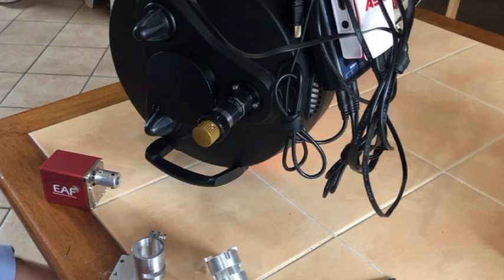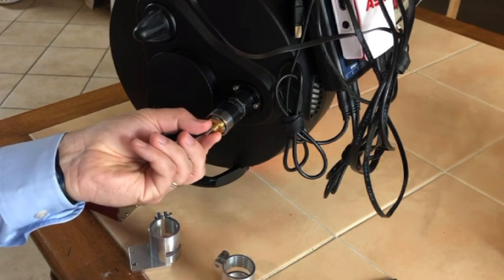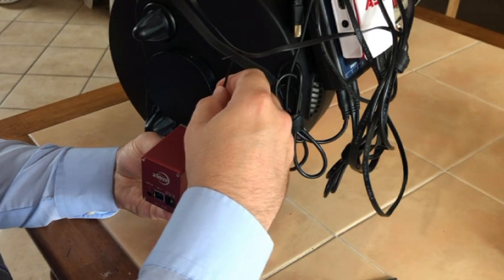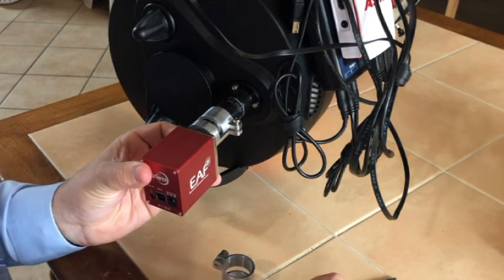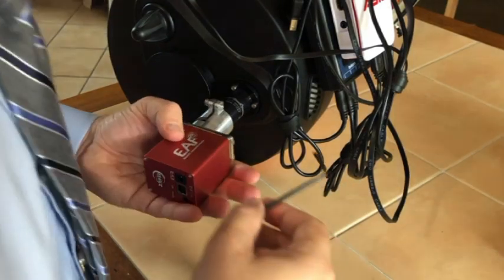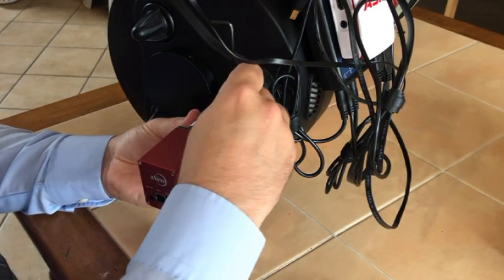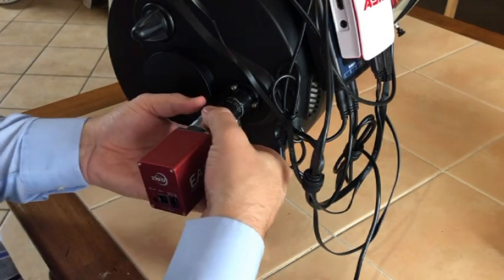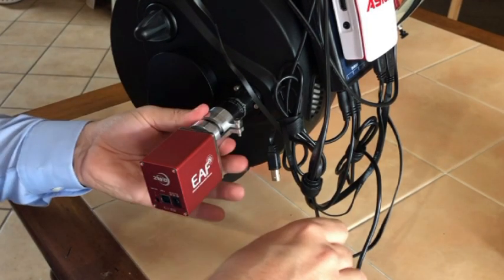Installing the ZWO EAF on the Feather Touch Micro Focuser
I made this video to show how to install the ZWO EAF on the Feather Touch Micro Focuser using the ZWO EAF SCT bracket.  It does not work with the stock Celestron focusers. This is an awesome focuser and I have been using it with my Celestron 9.25" EdgeHD SCT with the ZWO ASIair.  This allows me to control the focus wirelessly through the ASIair App from my house.